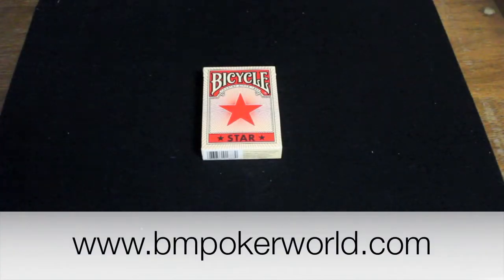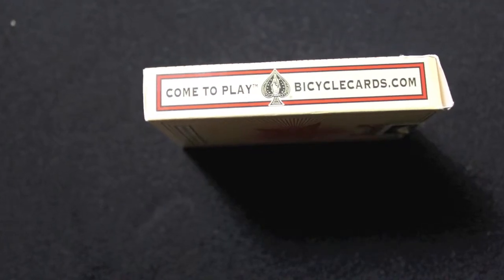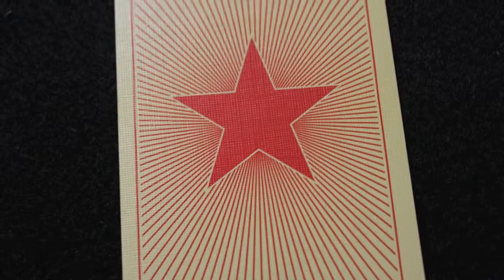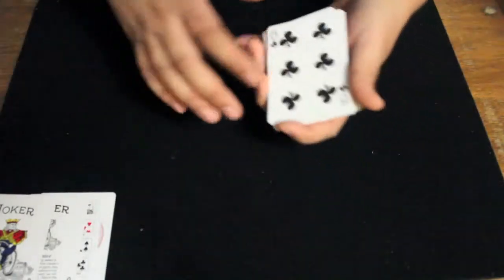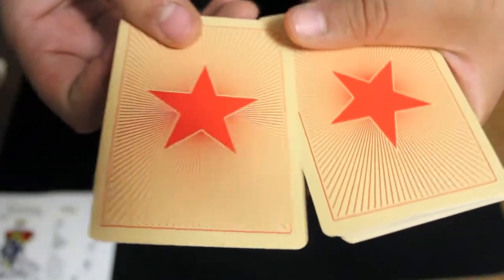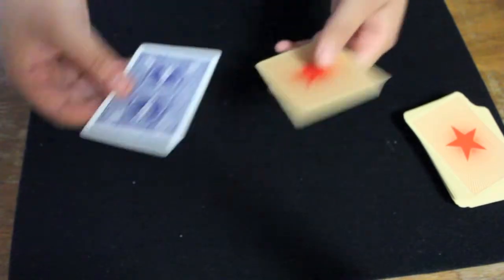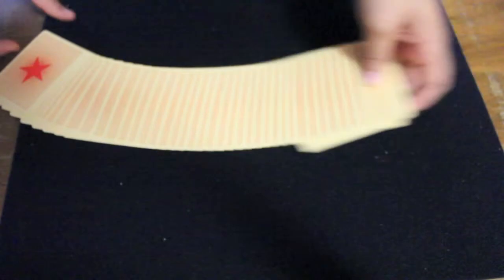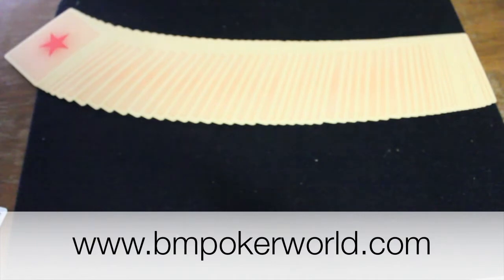Bicycle Star Deck Review